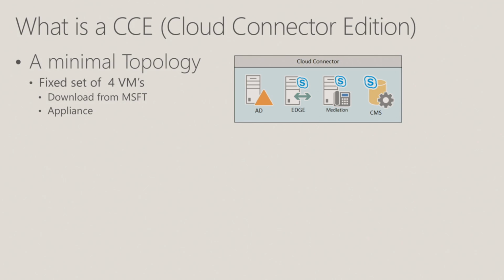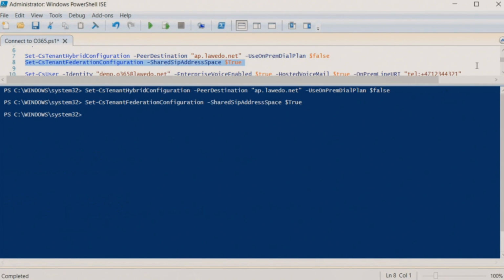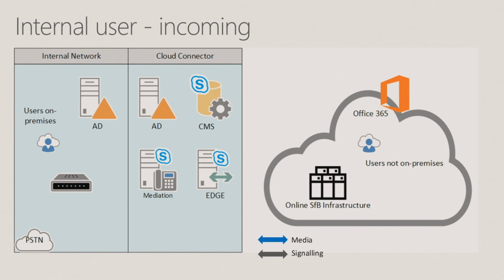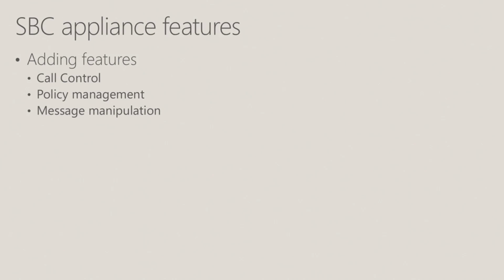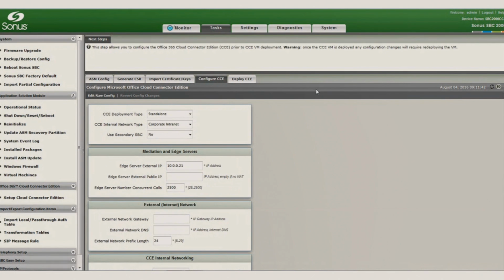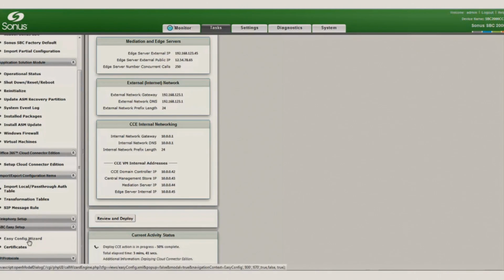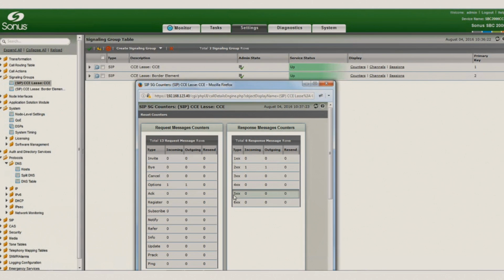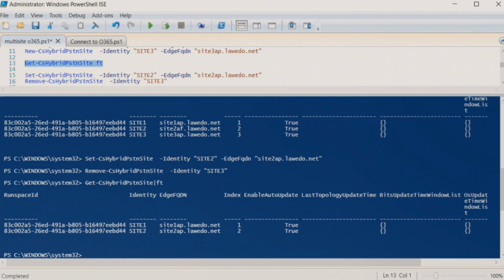Microsoft Ignite 2016 Configure Skype for Business Cloud Connector Edition with your SBC